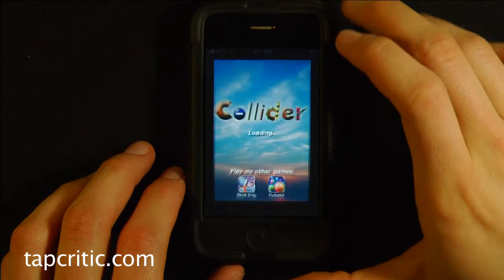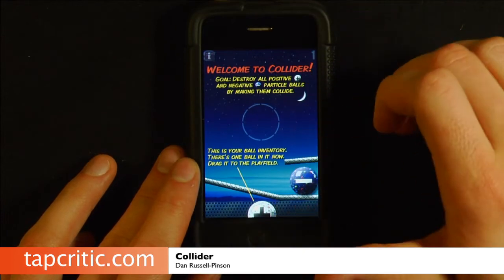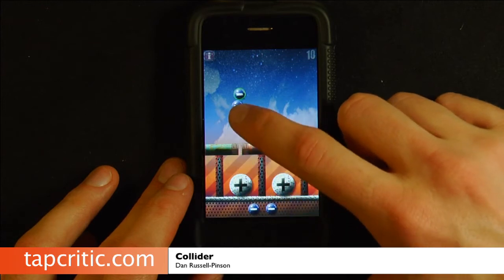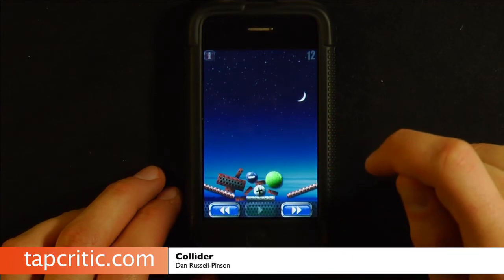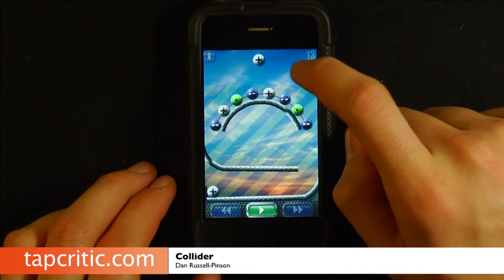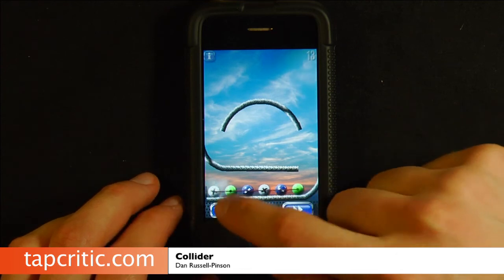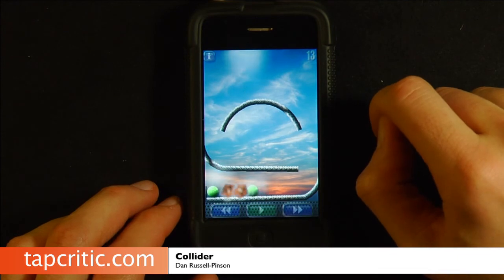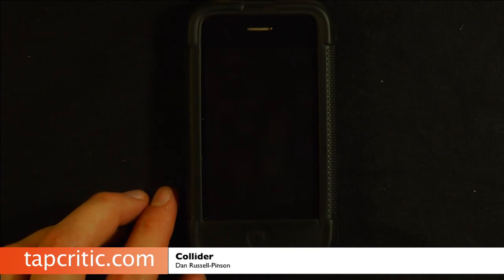Collider iPhone / iPod Touch Review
TapCritic review of the app Collider -